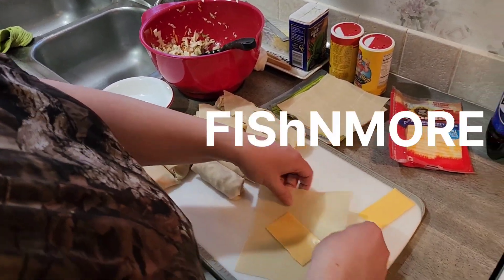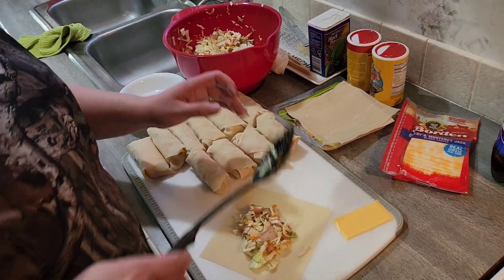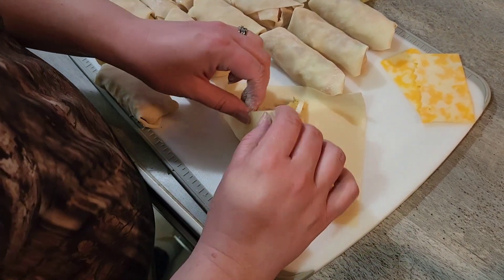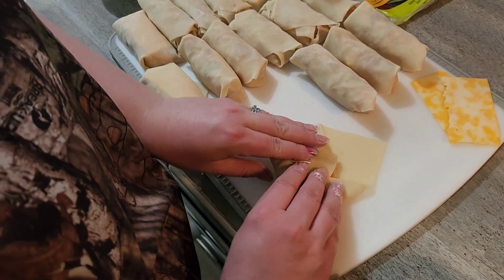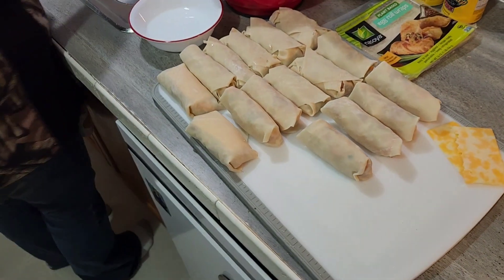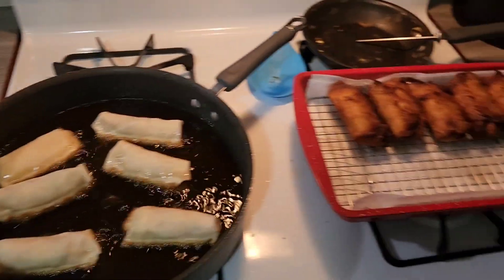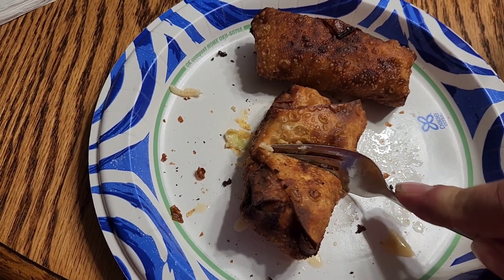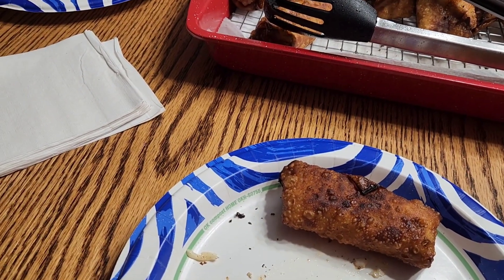FishNMore egg roll recipe